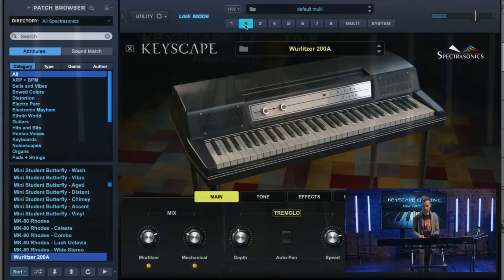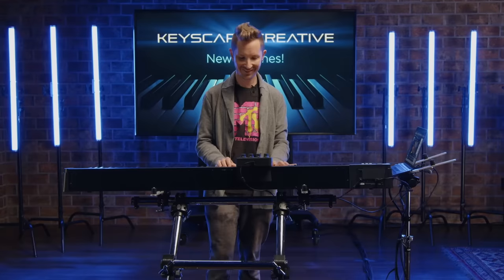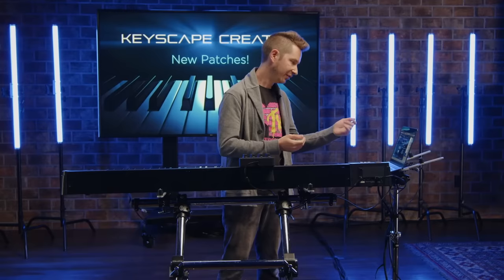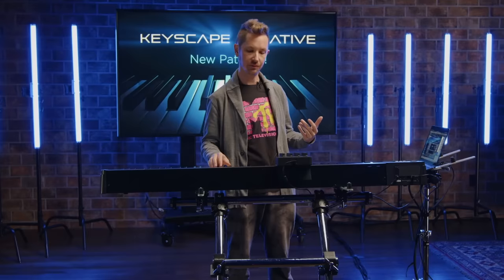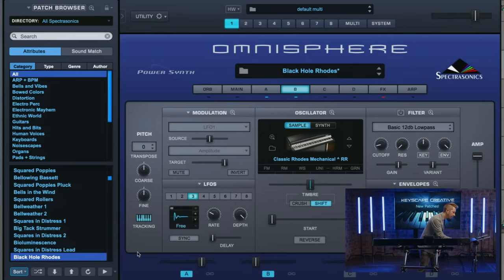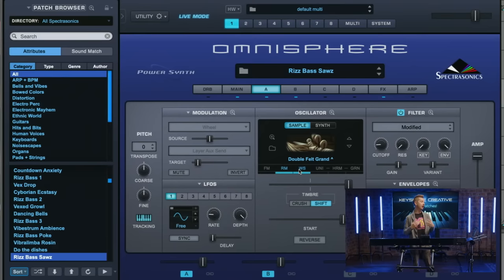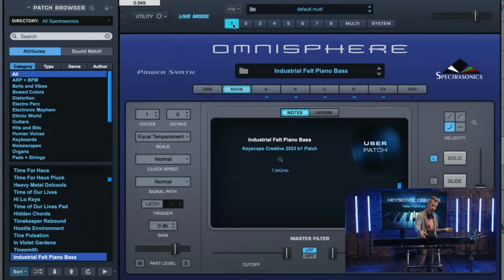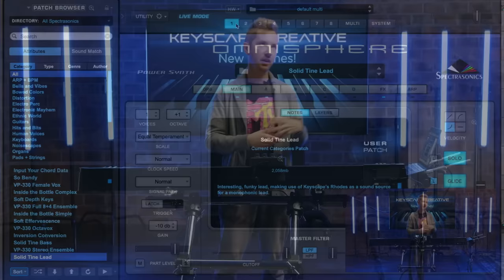LIVESTREAM WITH J3PO - Featuring Keyscape Creative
We held a special Livestream featuring keyboardist Julian “J3PO” Pollack showcasing the new Keyscape Creative update!

Welcome! 0:00
J3PO Plays the Double Felt Grand 2:37
Interview with Jim Wilson 6:31
Interview with J3PO 18:44
J3PO Demos Keyscape Creative 35:23
J3PO Performs with Keyscape Creative 55:57
Giveaway 1:00:38